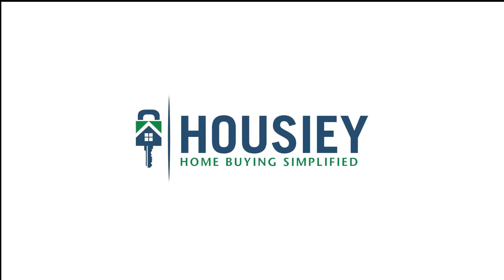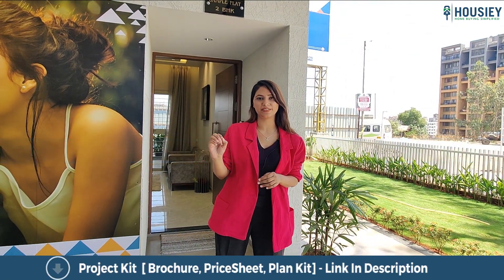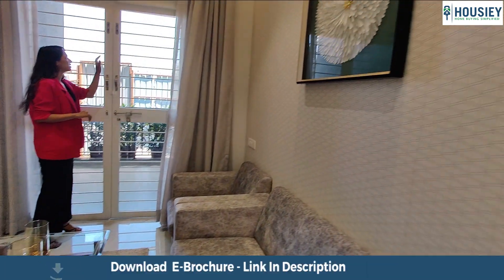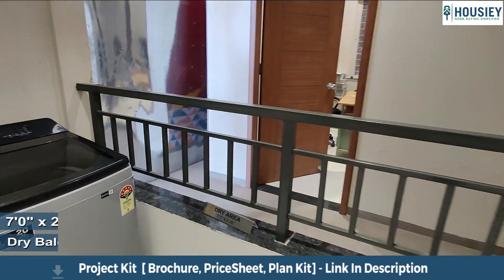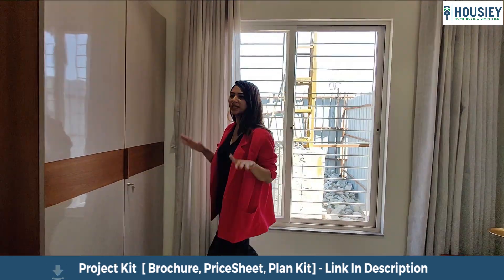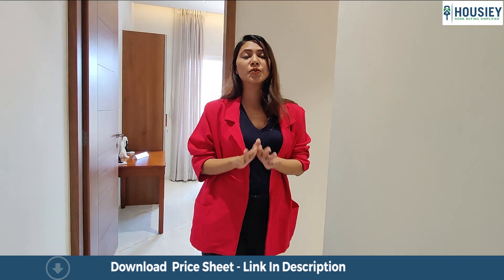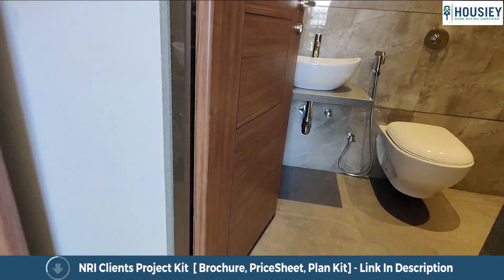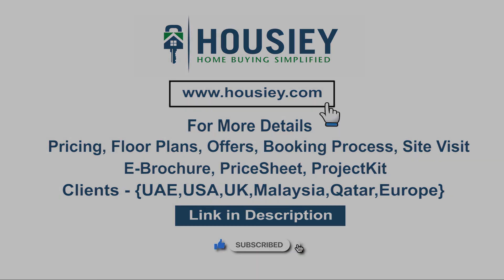Santiago Uptown Ravet | 2 BHK Sample Flat Tour | SAH Developers Pune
Santiago Uptown Ravet 2 BHK Sample Flat tour along with SAH Developers Pune Review overview, plans, pricing

- Pros & Cons
- Unboxing / Sample Flat Videos
- 3D Viewing

Santiago Uptown Project Overview
SAH Santiago Uptown will be constructed on 2.5 acres of land parcel, 3 towers with B+G+12 floors having 1 BHK, 2 BHK premium residences.

Santiago Uptown Pune location
Project is located On Adarsh Nagar Road, Ravet, Pune with -
Ravet Chowk - 3.2km
Dehu Road Railway Station - 3.5km
D-Mart - 4.9km

Santiago Uptown Ravet Pune Project Amenities
Vetrified Tiles, Kitchen Platform, SS Sink, Powder Coated Aluminum Sliding Windows, MS Grills, Earthquake Resistant, gas pipeline, C.P. Fittings, Anti Skid tiles & many more

Sah Developers Ravet External Amenities
Project has 30+ amenities with likes of -
Multipurpose party area
Open Gym
Co-working Space
Barbeque Counter
Senior Citizen Area & Many More

Santiago Ravet Parking -
Project has one type of car parking facility -
1) Basement

Santiago Uptown project has 1BHK, 2BHK premium residences with -
1BHK - 423 sqft
2BHK - 681 sqft

Maintenance -
SAH Santiago Uptown Pune Project maintenance varies with the configuration and the carpet area which are as follows-
1BHK - 2500 per month
2BHK - 3700 per month

Santiago Uptown sample flat is ready to view at the site.

2 BHK flats in Ravet Prices & its details can be found in the price section & Santiago Uptown Ravet brochure can be downloaded from the link mentioned below. Project has been praised by the home buyers &  SAH Developers Ravet review is 4 out of 5 from over all the clients who have visited the site.